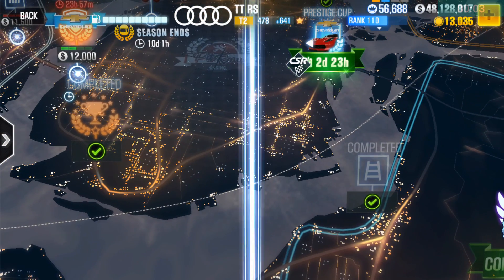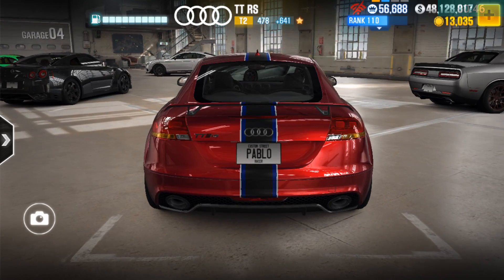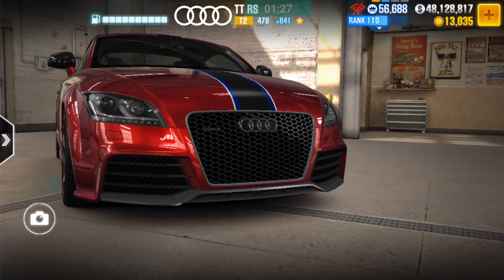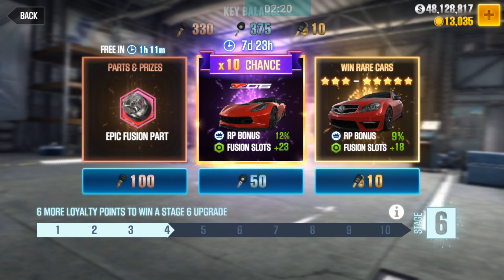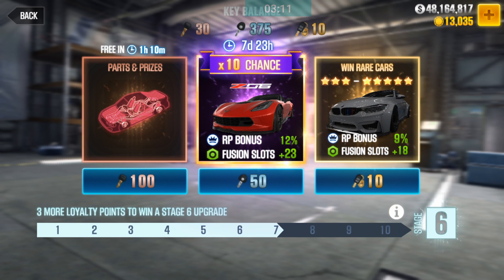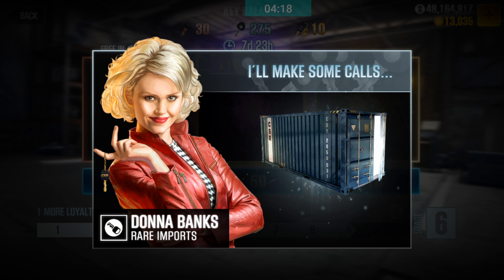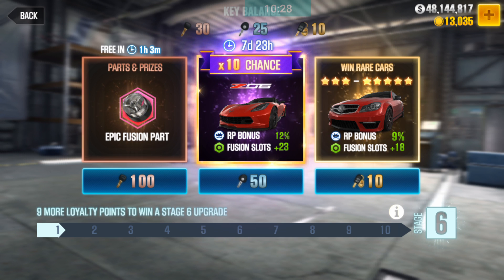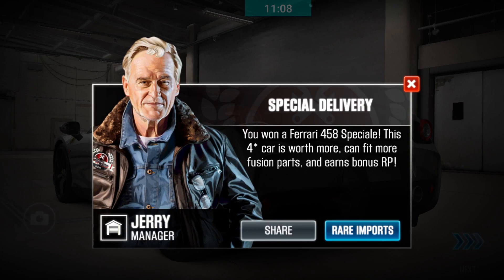CSR 2: Bronze, Silver and Gold Crate Opening!!!